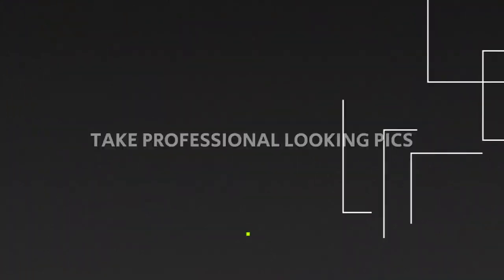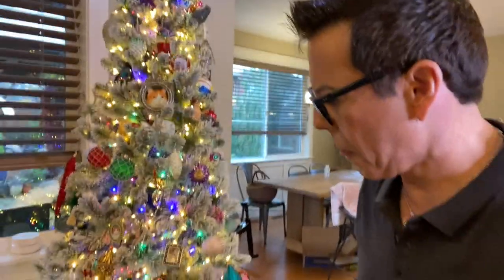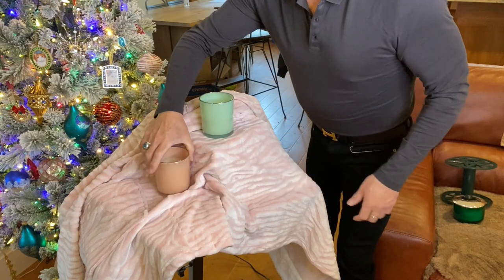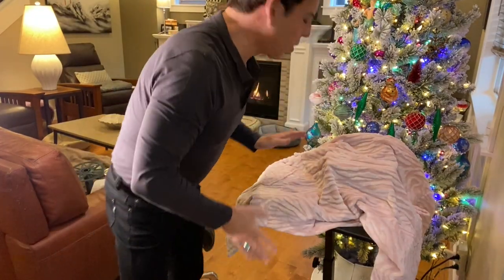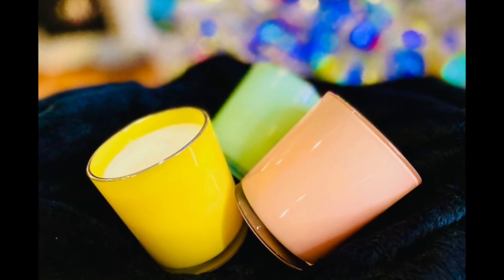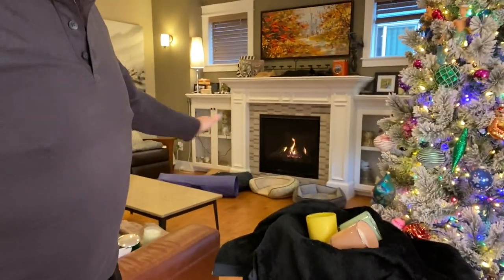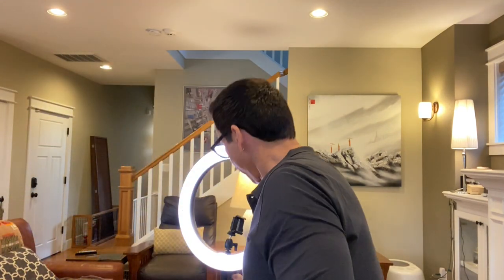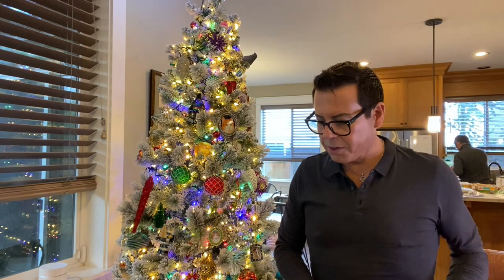Secrets To Capture Perfect Holiday Candle Pics!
My mailing address:
Michael Aponte
4784 N. Lombard St, Suite B
PMB# 187

Hi guys welcome back in this video I'll show you how I take Holiday Inspired pics of my candles, using materials I have at home. No need to spend money on props when you can find a nice piece of material, a dress, a blouse, something with a nice print to use as backdrop. Also the best tool for pics is your cell phone. Use the portrait mode to take the most amazing images of your candles. Hope you find this useful. Michael